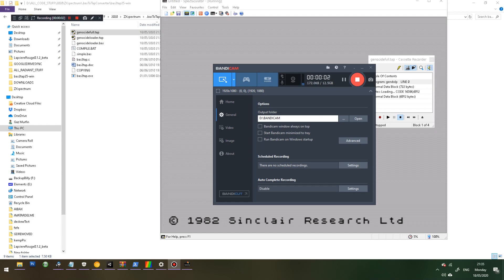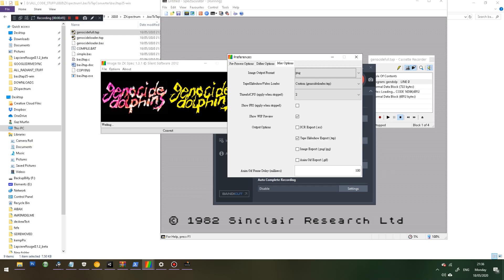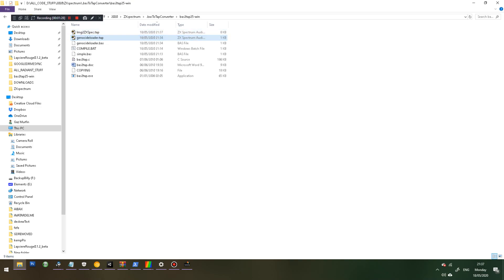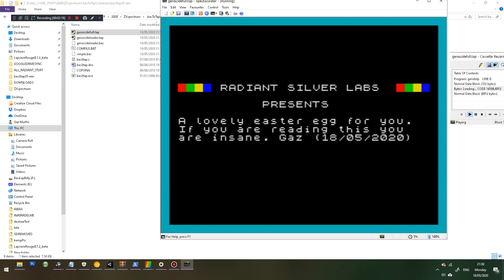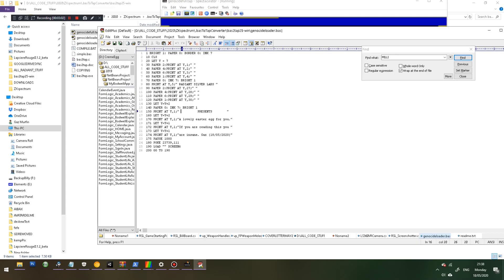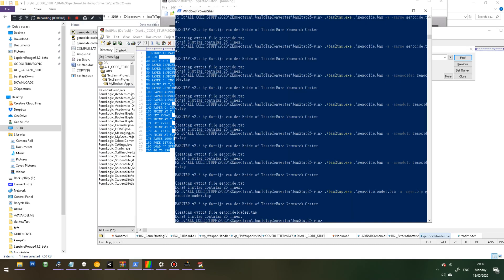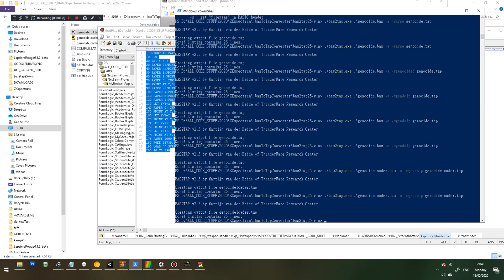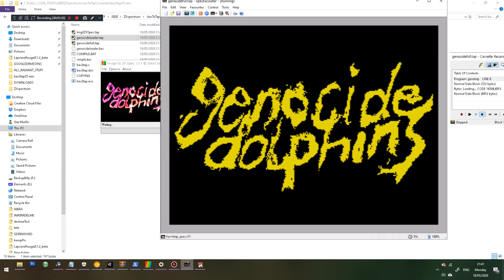Custom ZX spectrum .tap using "Image to ZX Spec" (with custom loader made on bas2tap)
Make your own speccy .tap with custom loader using Image To ZXSpec and  bas2tap. Fun times...